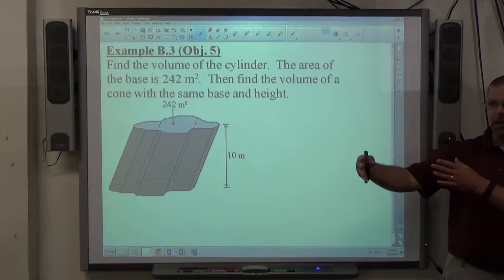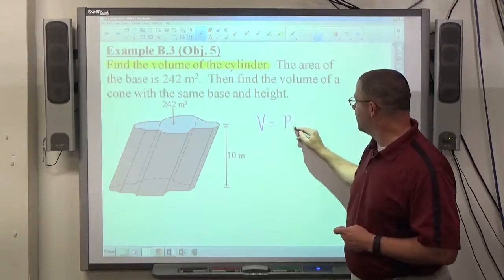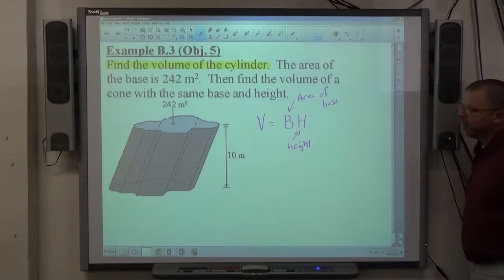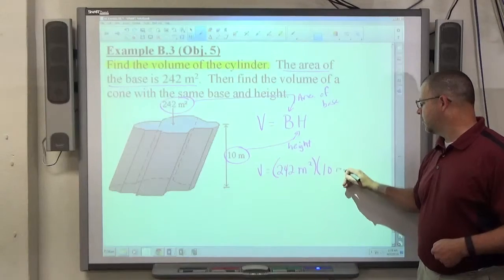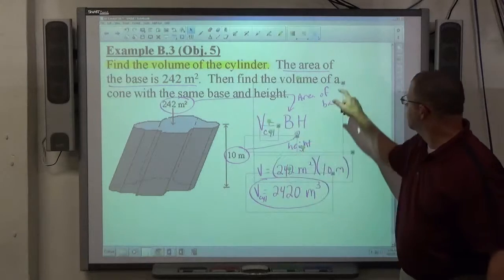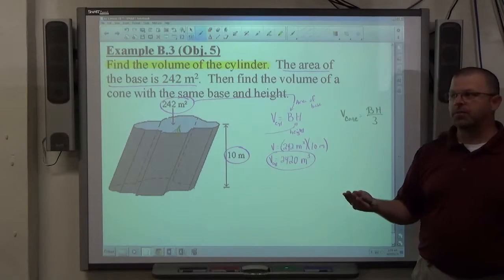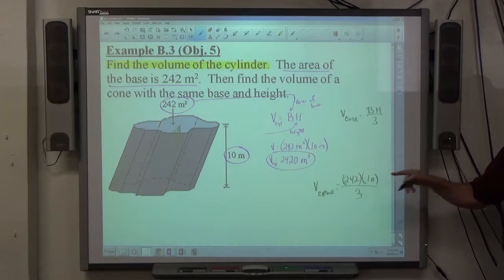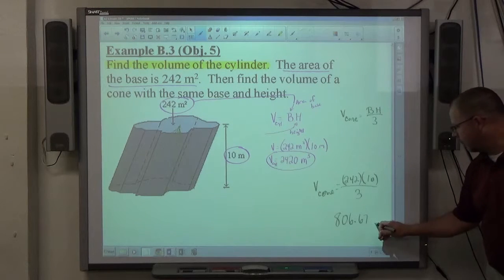Algebra II Example B.3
Find the volume of an oblique cylinder given the area of the base and the perpendicular height.  Find the volume of the cone with the same base and height.